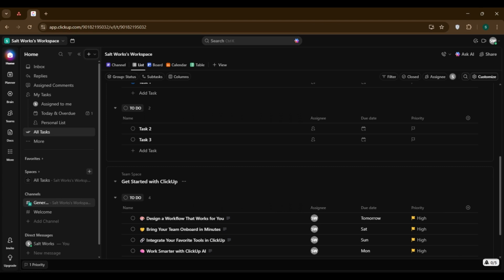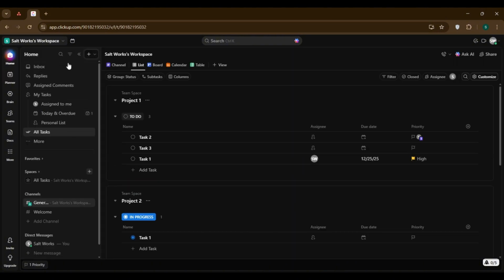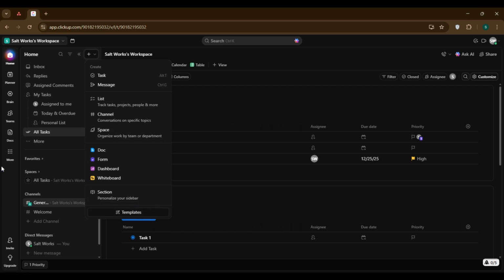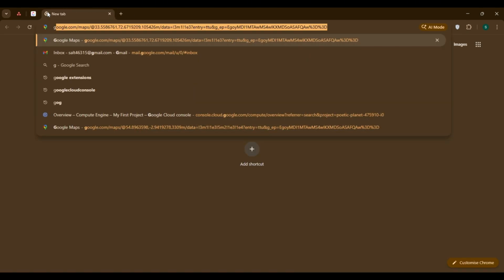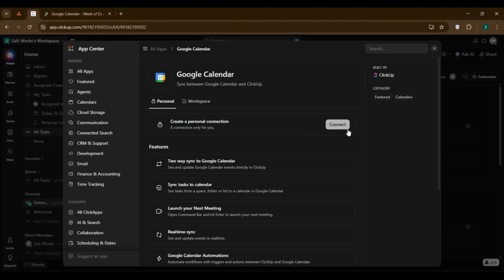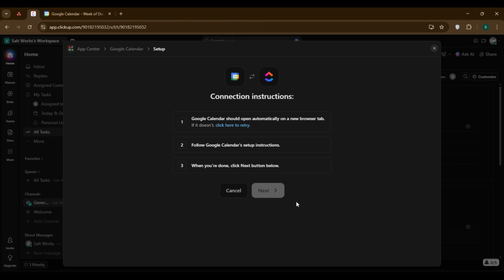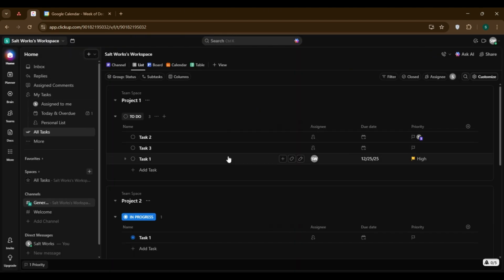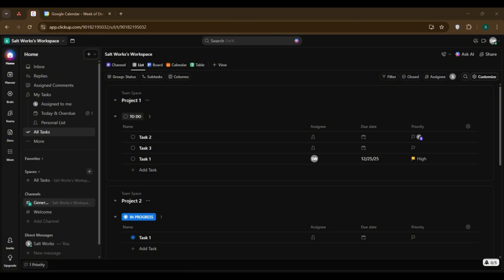How to Set Up Widgets for Personal Productivity Google Calendar in ClickUp 2025 (Free Plan)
Want to boost your productivity and keep your schedule organized? 🚀
In this step-by-step tutorial, I’ll show you how to set up widgets for Google Calendar in ClickUp 2025 — even if you’re on the free plan.

You’ll learn how to:
✅ Connect Google Calendar to ClickUp
✅ Add and customize widgets for tasks and events
✅ View your schedule directly inside ClickUp
✅ Stay on top of deadlines without switching apps

By the end of this guide, your ClickUp workspace will be more productive and organized!